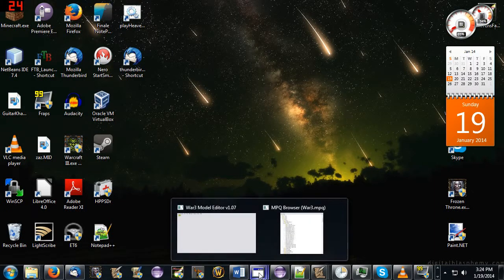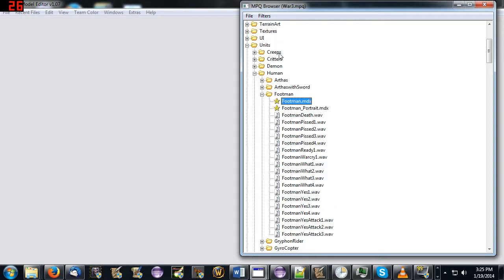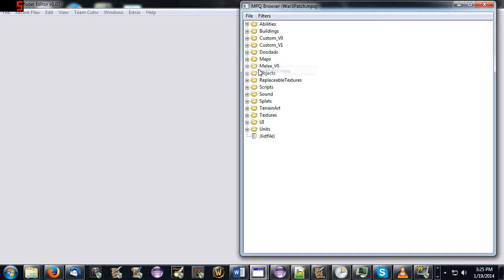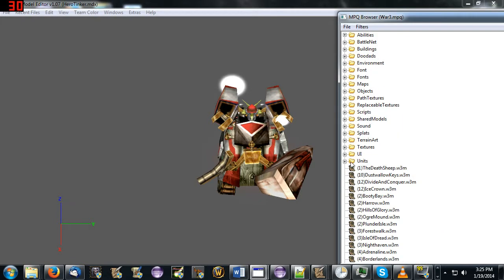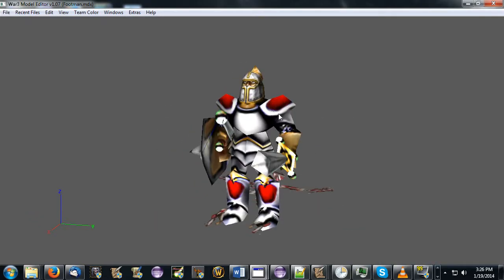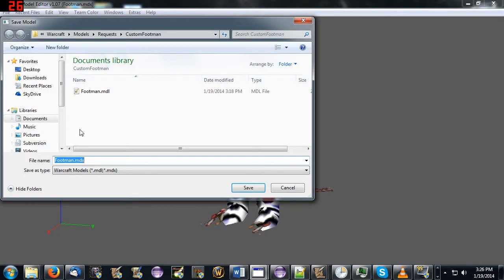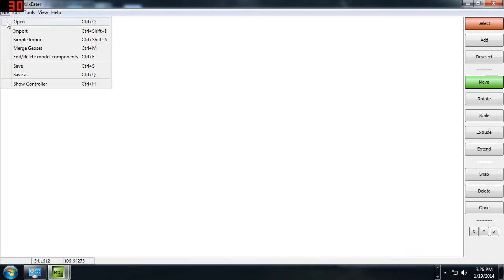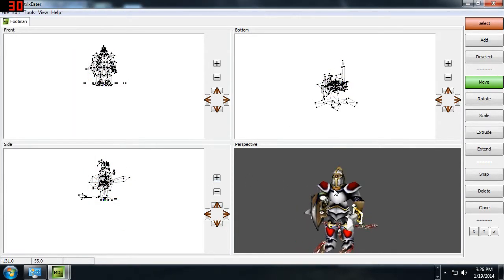The Basics of the Matrix Eater, Part 1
The first video in a series of new, better videos on how to use the Matrix Eater. The Matrix Eater is free Warcraft III editing software that can be found